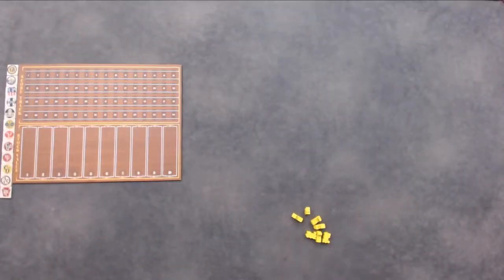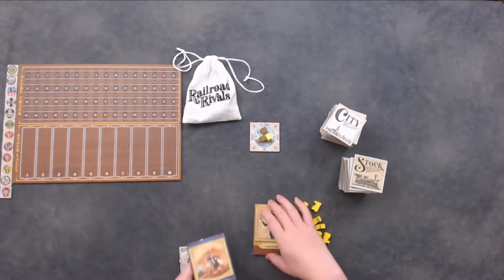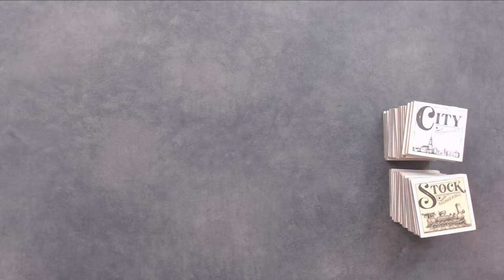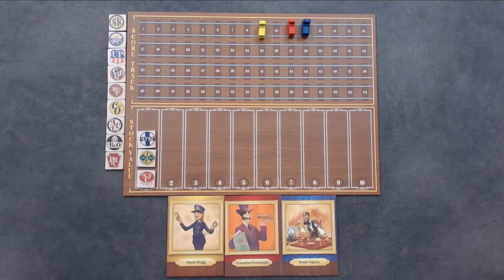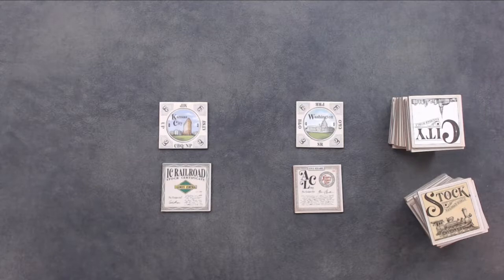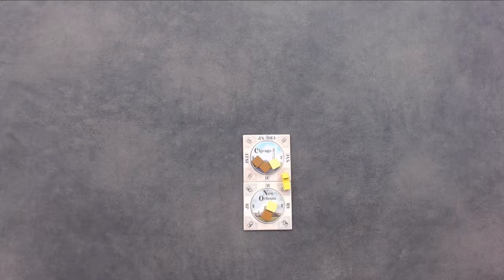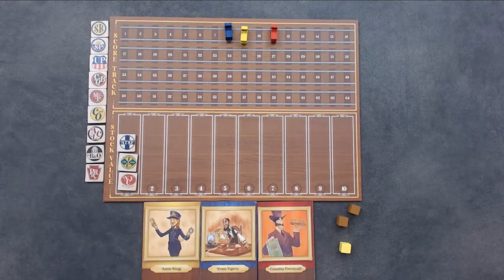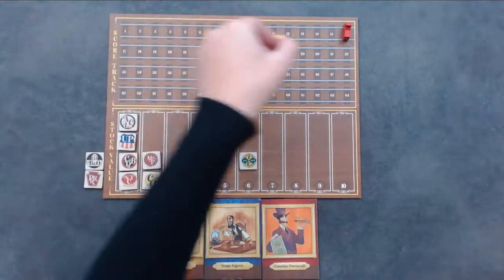How to Play Railroad Rivals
It's the late 1800's. Steam is rolling in the station and the whistles are blowing announcing the arrival of a new steam engine. Welcome to Railroad Rivals. Railroad Rivals is a tile laying game for 1 to 5 players from Forbidden Games. Players will take turns laying down city tiles, claiming routes, moving product, and collecting stock shares. Will you be able to create a railroad empire that even Cornelius Vanderbilt would be jealous of or will you be left on the station platform in a cloud of steam? Let's find out in Railroad Rivals.